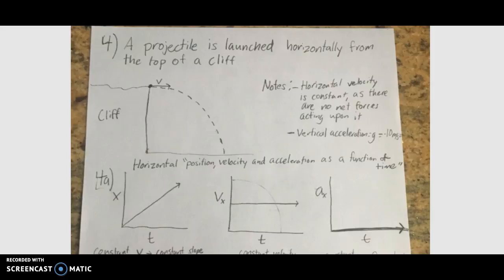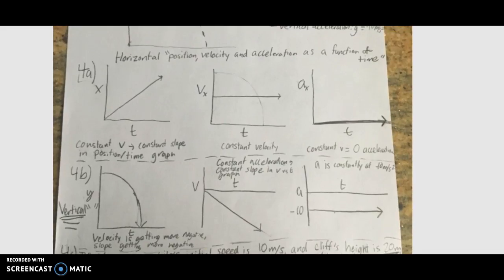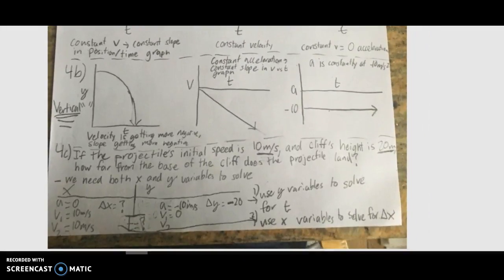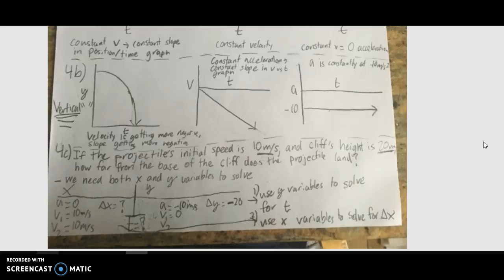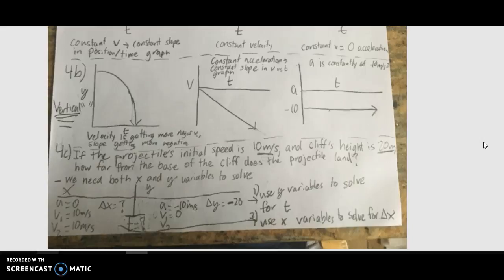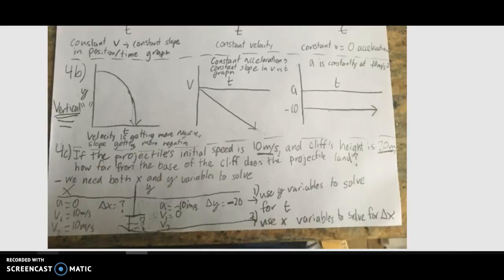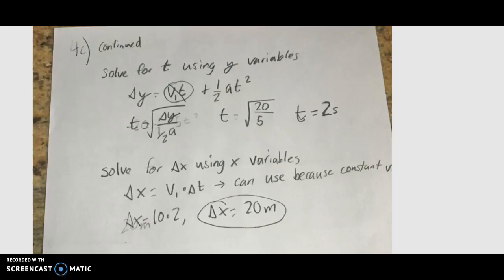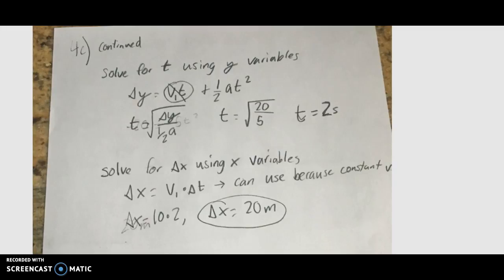Problem 4 for the Final Physics Project!